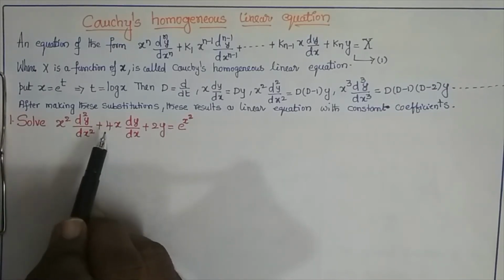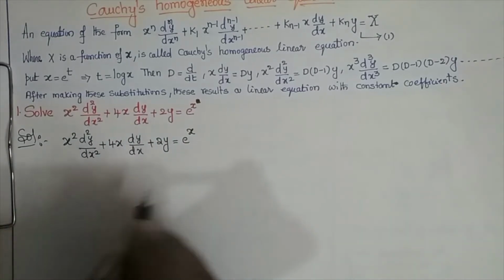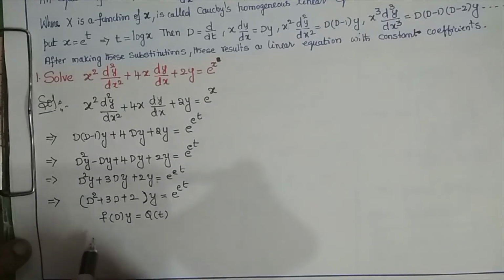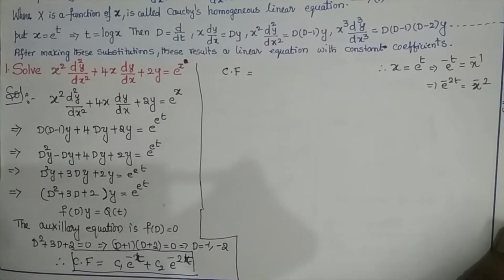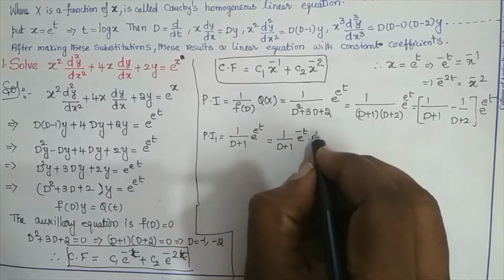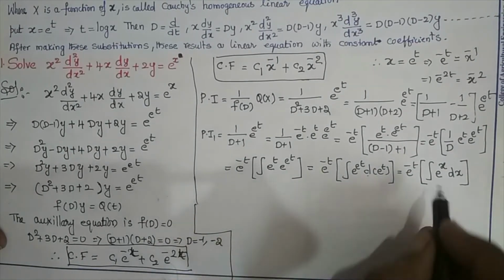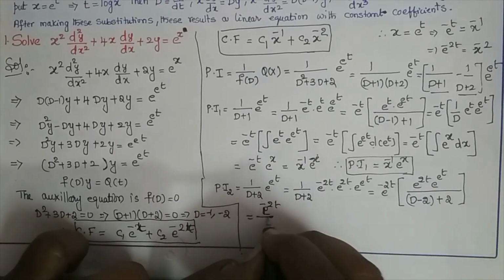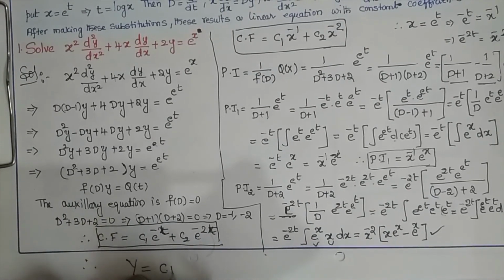Cauchy's Homogenous linear equation //ODE//Engineering Mathematics//GBK Maths//JNTU//B.SC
Cauchy's Homogenous linear equation //ODE//Engineering Mathematics//GBK Maths//JNTU//B.SC//Natural numbers & Divisible by rules //odd//even //Prime numbers//Basic Number system//GBK Maths Mathematics,Mathematics- 1//Inverse Laplace Transform, Engineering Mathematics, JNTU, Gate Mathematics, Mathematics- 1//Rational Numbers//8th Class//Mathematics//Basic Mathematics//APSCERT//CBSE//TS Board//GBK maths//Education ,Art ,Children Mathematics videos, mathematics,integration ,differentiation Non Homogeneous Linear Differential equations of Higher order//Type I//Mathematics I//JNTU Mathematics //Complementary functions //Particular Integrals //Engineering Mathematics//Diploma Mathematics//Degree Mathematics//Linear differential equations//Mathematics I //Mathematics II//Mathematics III //Mathematics IV//Complex Analysis// Probability and Statistics//Laplace Transforms //Fouerier series //PDE//ODE// Basic Mathematics//NET//CSIR//GATE//SLET//SET//UGC NET//JRF//JL//DL//Assistant Professor//Polytechnic Inverse Laplace Transform, Engineering Mathematics, JNTU, Gate Lecturers//Appsc//CTET//ES//APSET//PG SET//Competitive exams//Govt Exams // Legendres Linear Equation // ODE//Engineering Mathematics//GBK maths//Gate//NET//SET//B.Sc //M2//